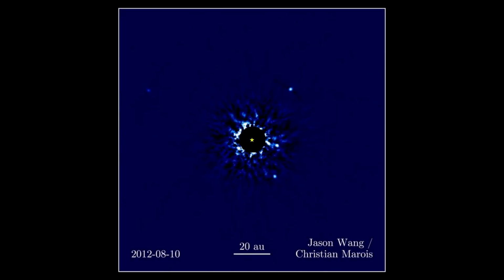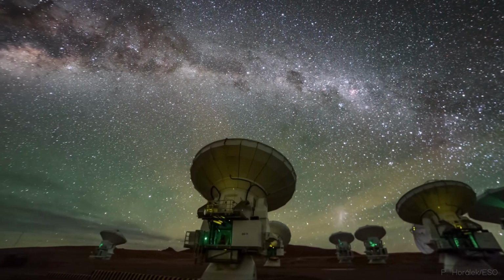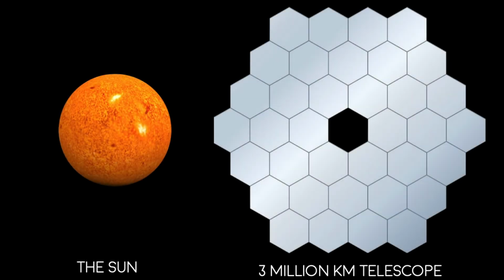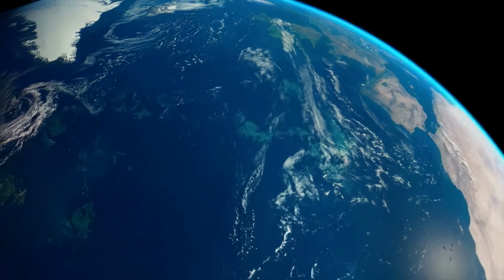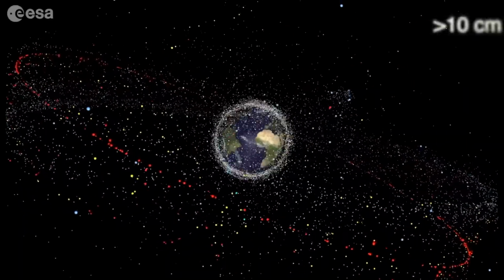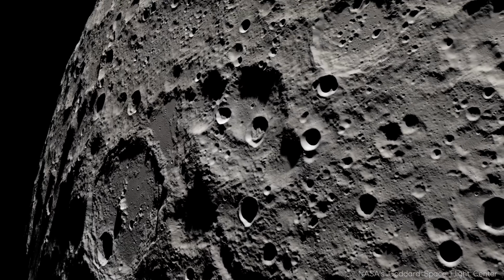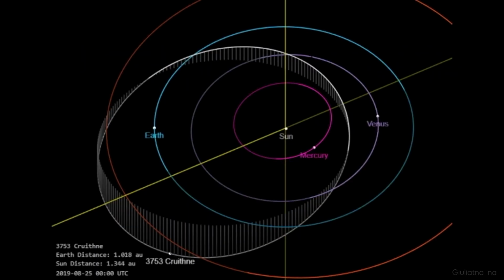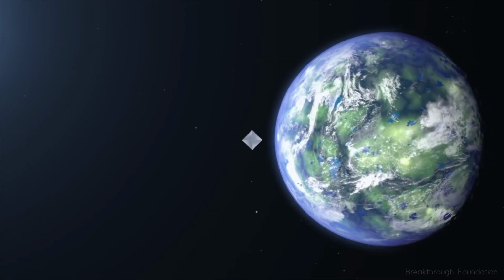Space universe documentary 2023 | Are Alien "Lurkers" Watching You?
* Copyright *
▮ We create content that is a compilation from many different sources on Youtube, Facboook blog, website...
It is difficult to guarantee all copyright protection, we always try to communicate with the owners to cooperate with copyright, even if there are still errors.
Thank you for your tolerance.